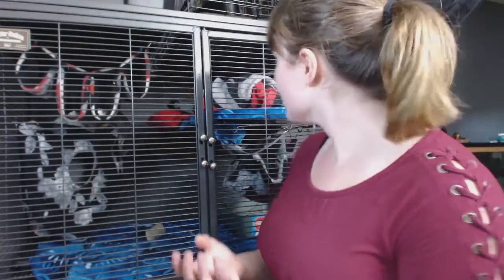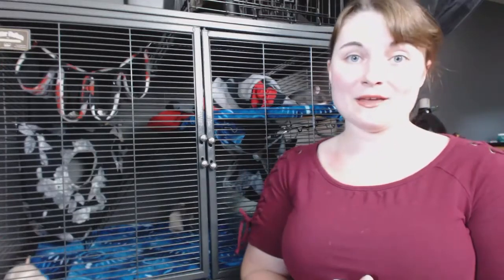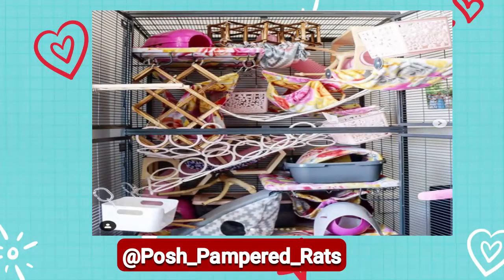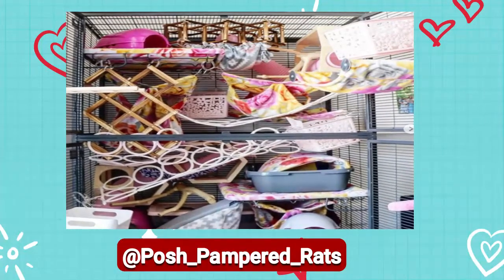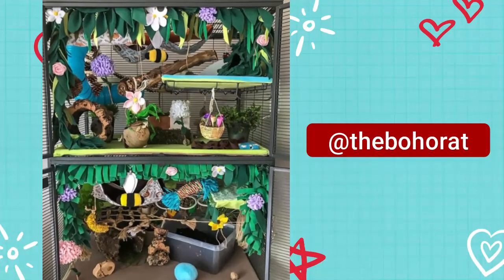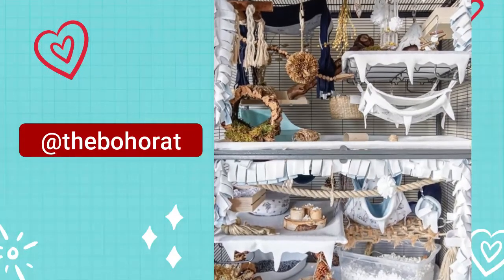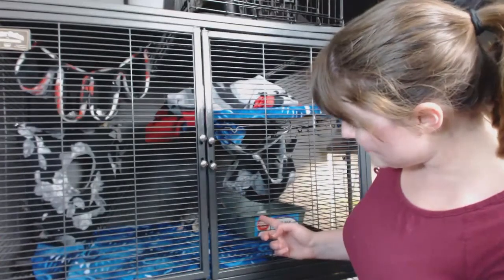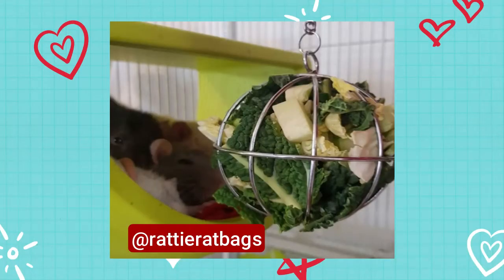How Do Rats Have Fun? | How to Make Your Pet Rats Happier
From this video you will get super helpful tips to make your rats happier and healthier with some amazingly simple little changes to their environment (many of them can be done for free) and I’ll briefly explain the science behind them so you can know this is fact and not just my guesses from my own experience. Each scholarly article I refer to will be linked in the description below.

Go ahead and like this video and click that subscribe button and the bell icon for more videos backed with scientific data to help you give your rats the best quality care possible!

Thank you, rattiegrammers, for letting us use your photos in our videos! You are great examples for new rat owners to follow.

Articles Referenced:
Foraging Behavior of a Vertebrate Omnivore (Rattus Rattus): Meal Structure, Sampling, and Diet Breadth

Psychological Stress and Environmental Adaptation in Enriched vs. Impoverished Housed Rats

Join us on social media for more cute pet photos and care tips and tricks!

Is your pet sick?
While we are delighted to help with training and care of healthy animals, it is illegal for anyone other than a veterinarian to diagnose a pet or recommend any treatment or medication.
Our only recommendation is to take your pet to the vet. We care about you and your pet's well-being and trust that a vet can give you the best care possible.
To find an exotic animal vet in your area, google your city with "exotic animal veterinarian."​
Good luck!